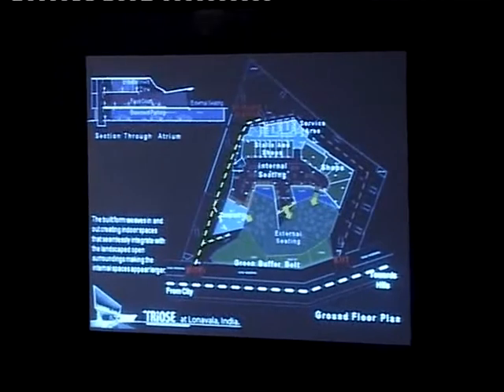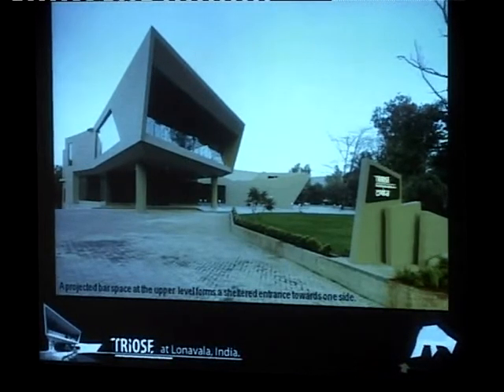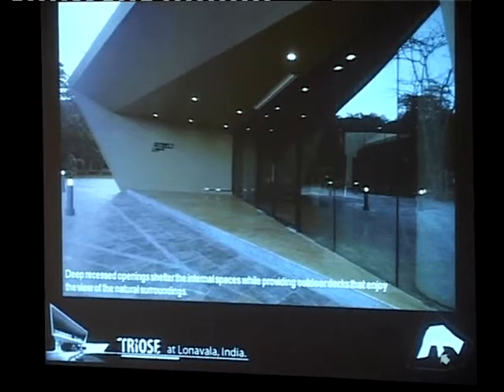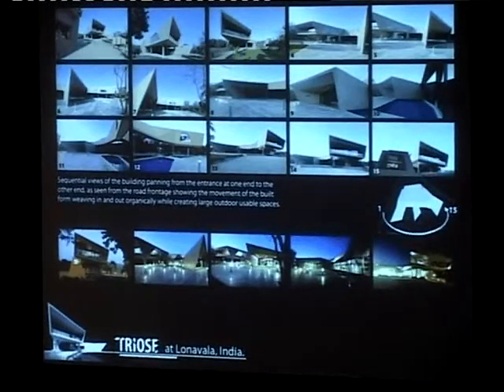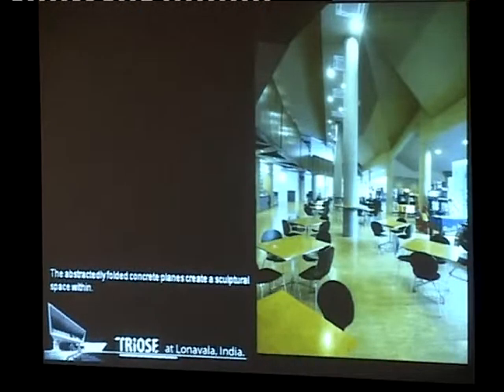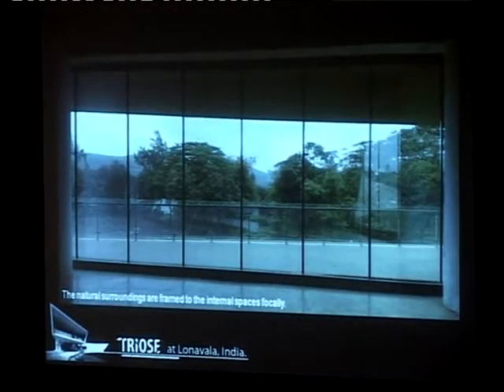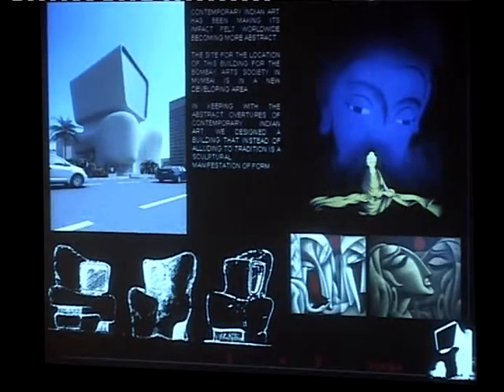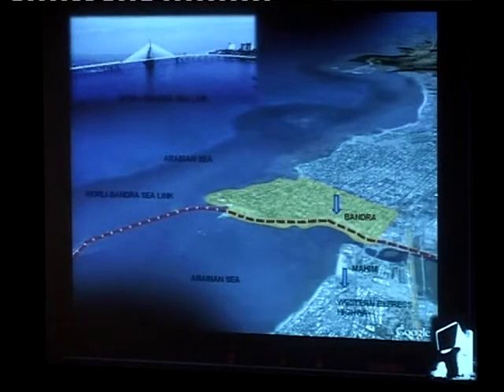Ar Sanjay Puri : Academy of Architecture Lecture Series